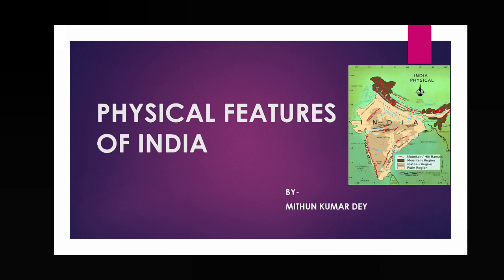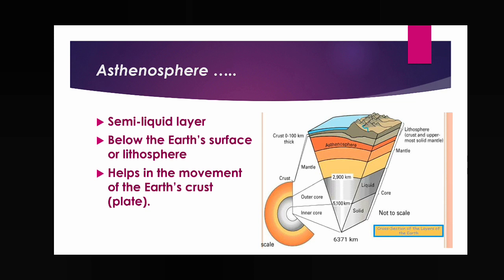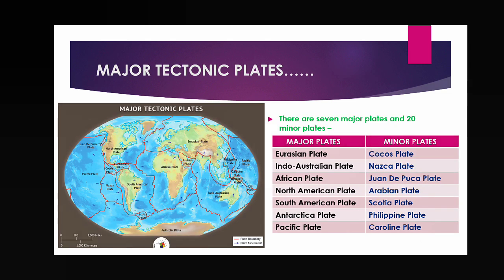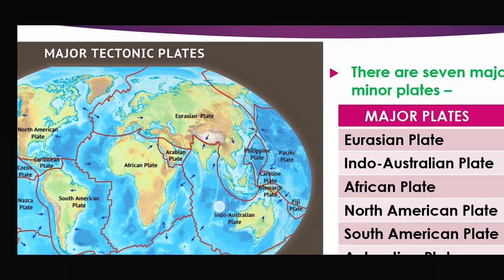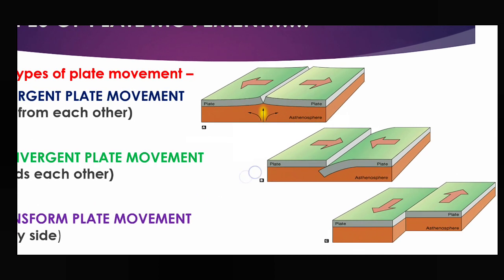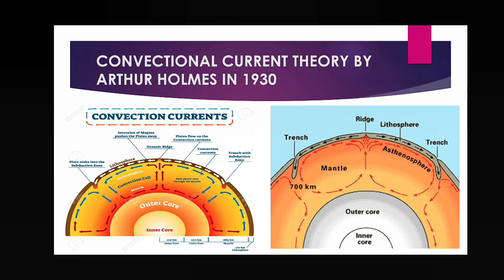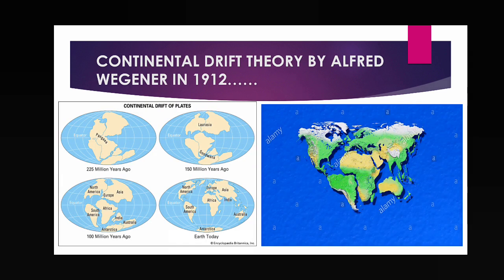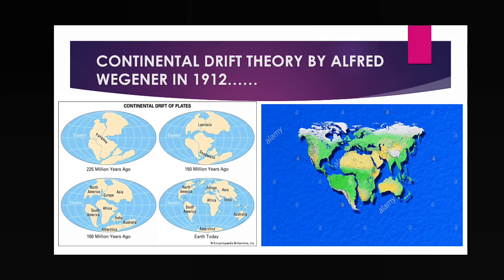PHYSICAL FEATURES OF INDIA (PART-II)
Lithosphere plate or tectonic plate,
Plate movements,
Convectional Current Theory
Types of plate movements
Pangaea, Panthalassa,
Continental Drift Theory etc.